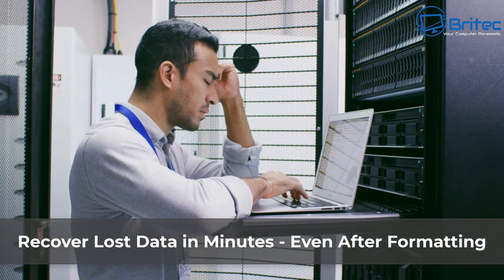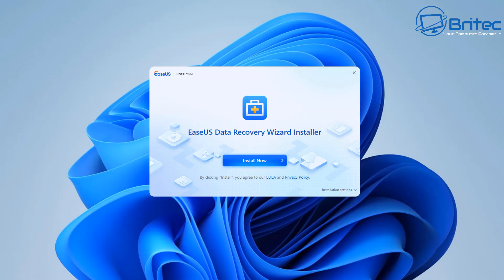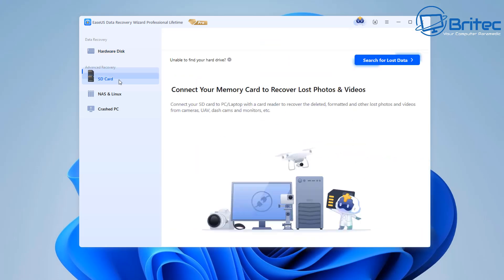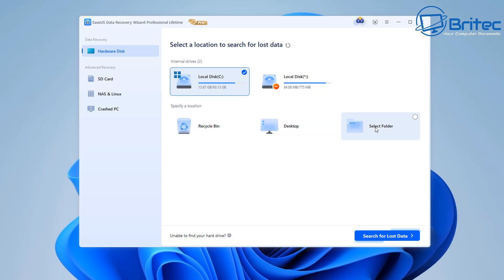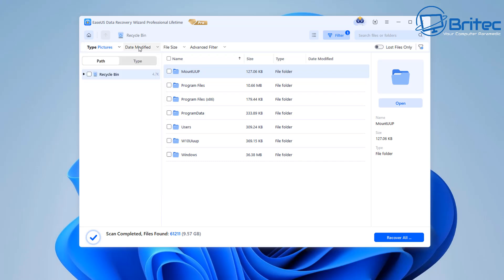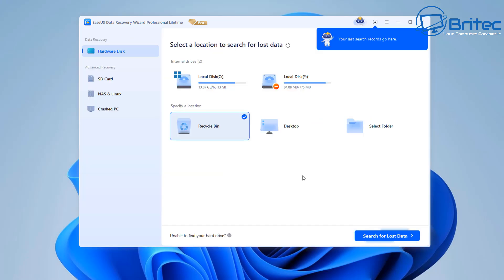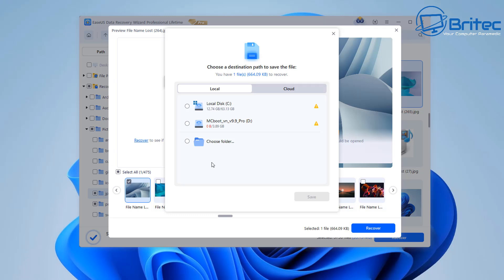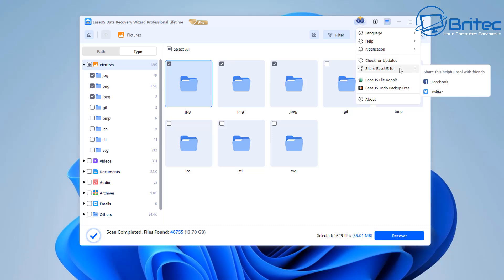Recover Deleted Files in Minutes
accidently deleted files and want to recover them? EaseUS Data Recovery Wizard